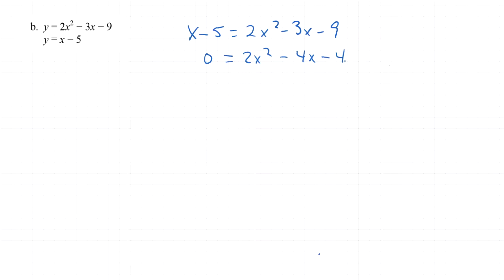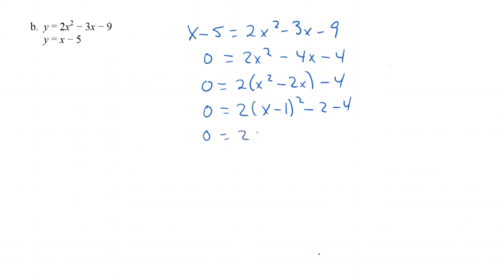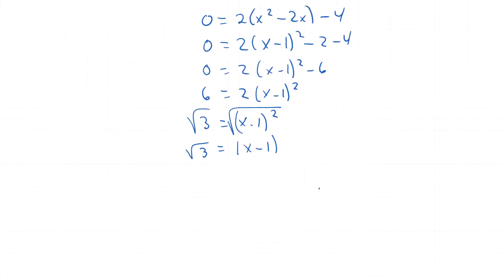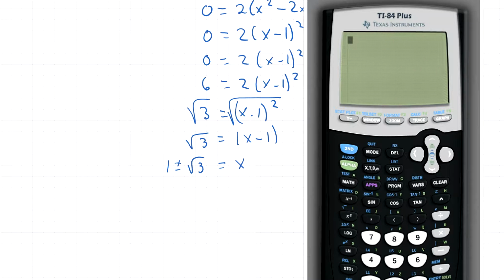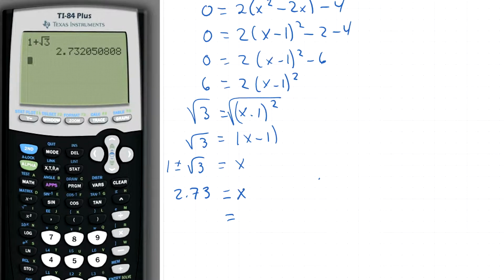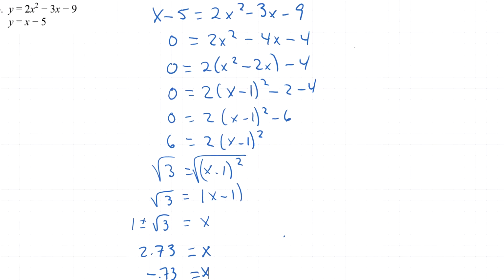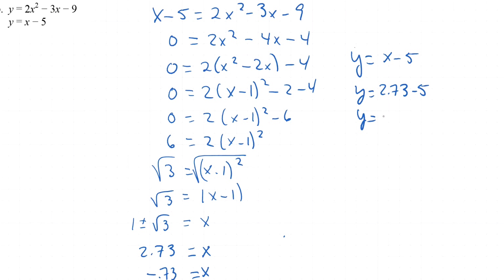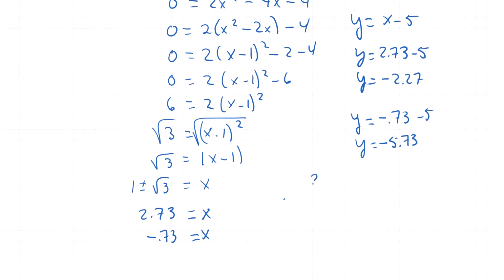H 9 60b